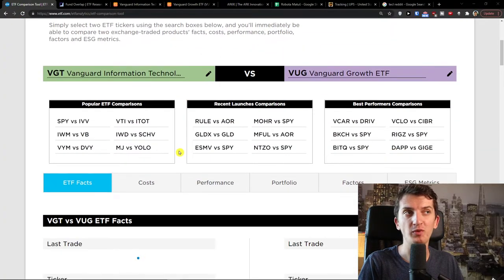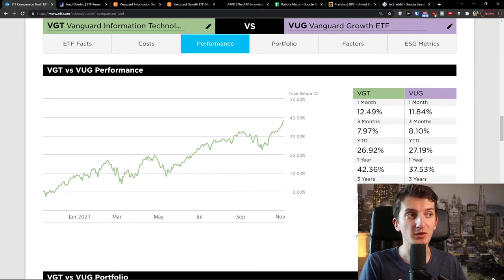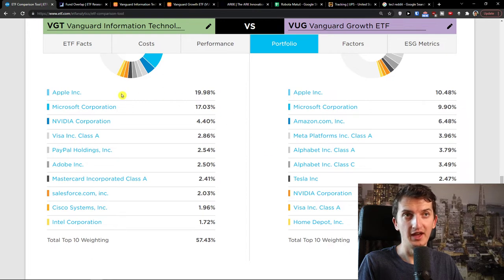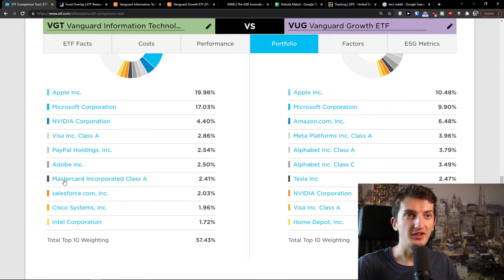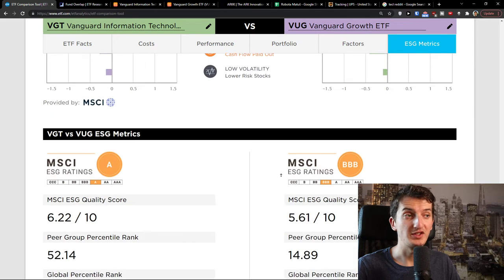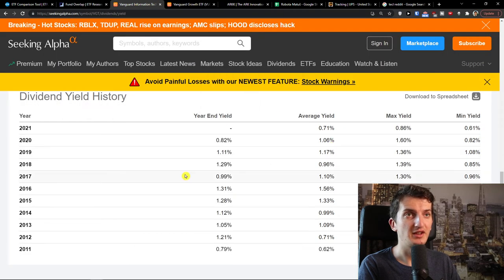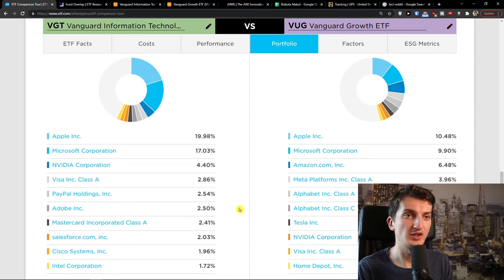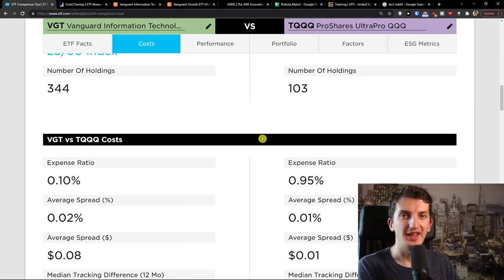VGT vs VUG - Which ETF Is Better?